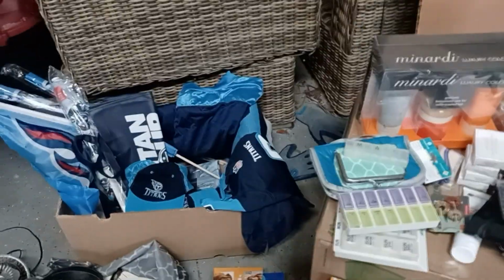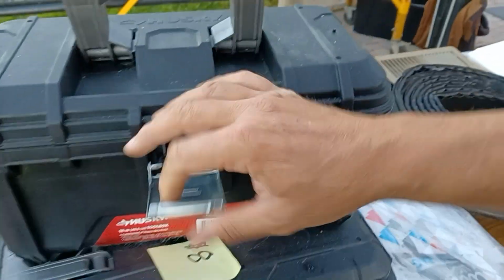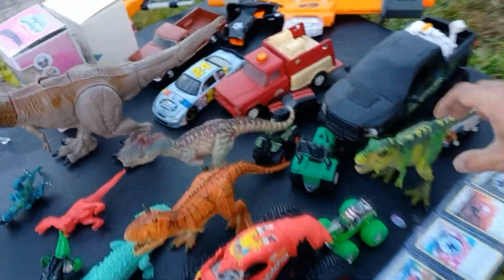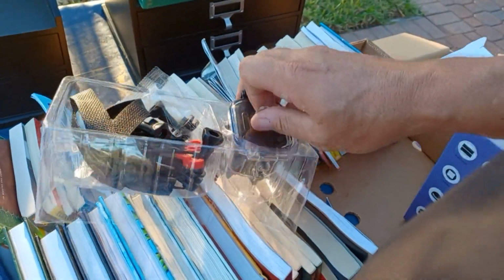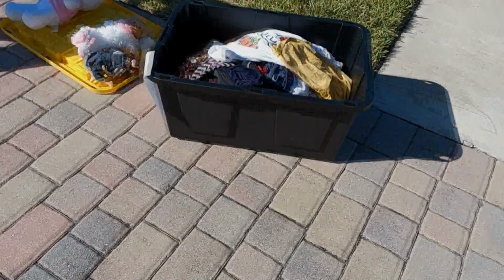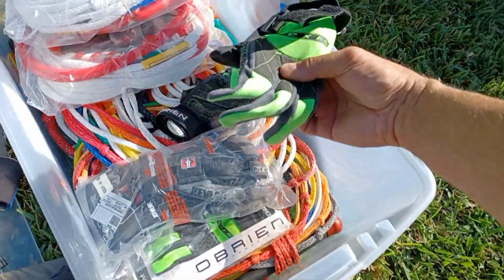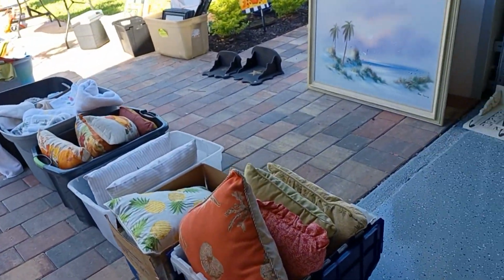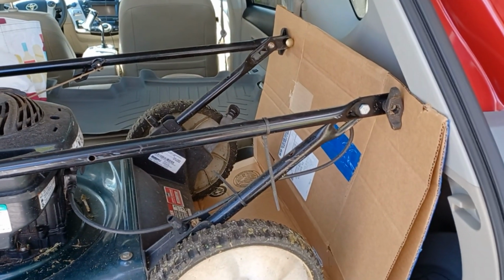Garage Sailing 20221105